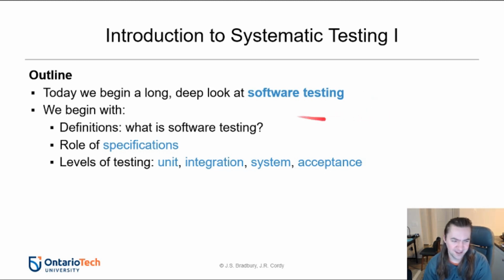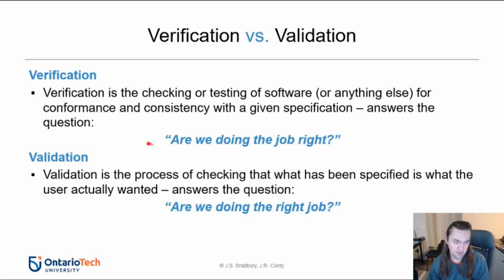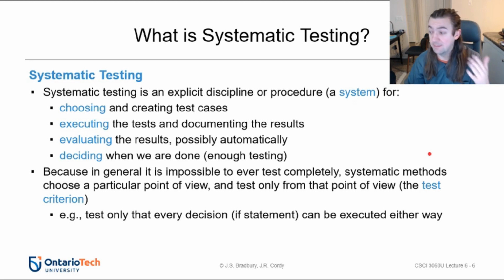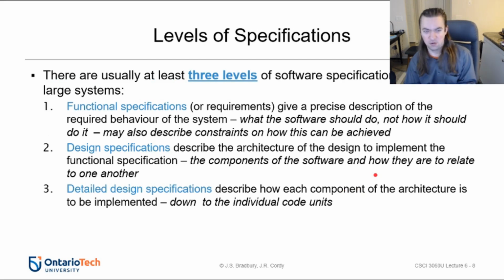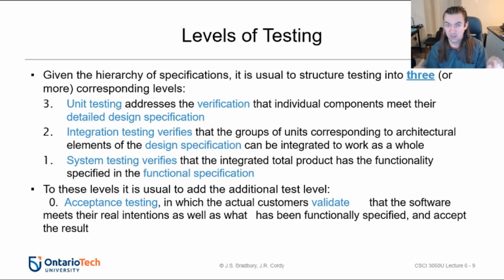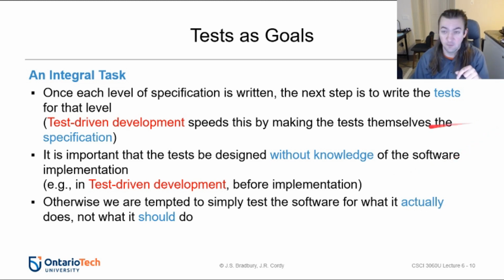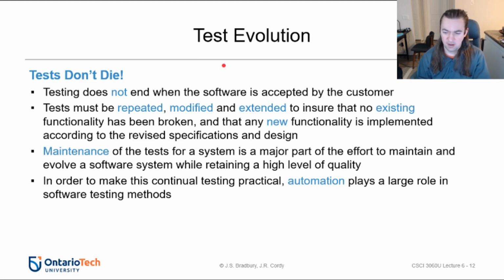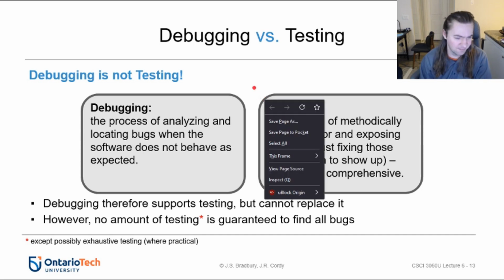CSCI3060 Lecture 6 - Systematic Testing I